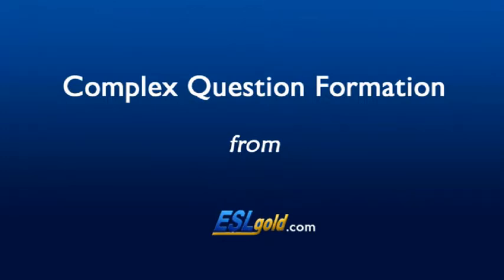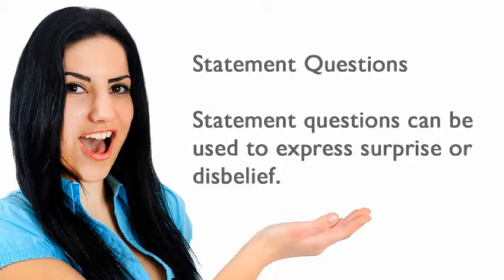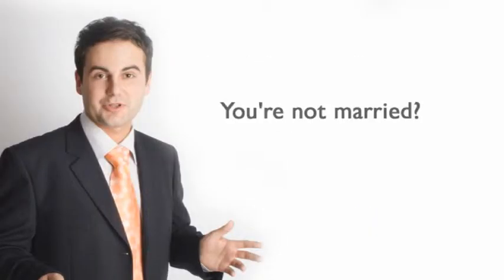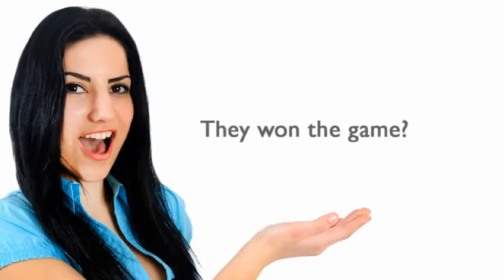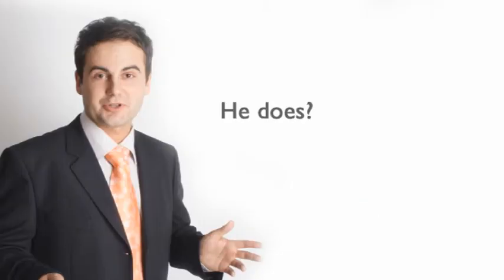ESLgold.com Complex Question Formation Video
In this informative video ESL student will learn how to formulate complex questions. to the world's largest collection of ESL resources for ESL teachers and students.